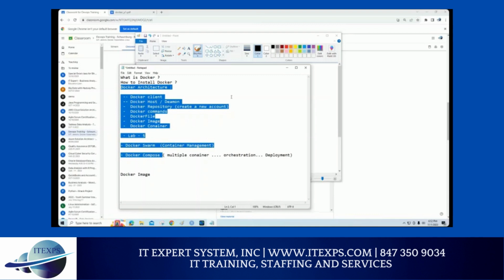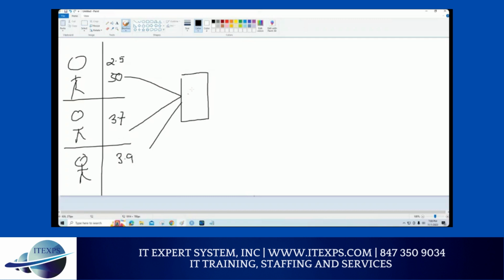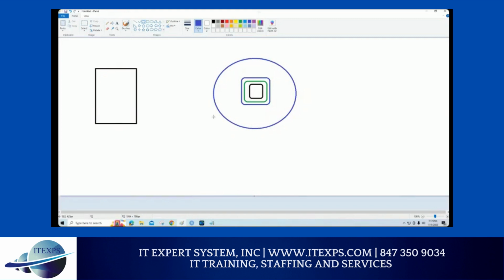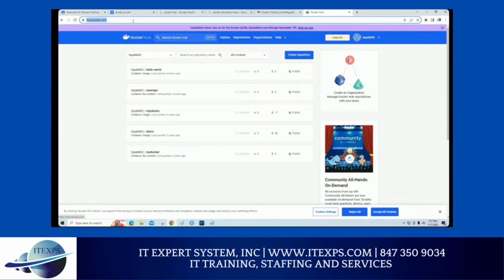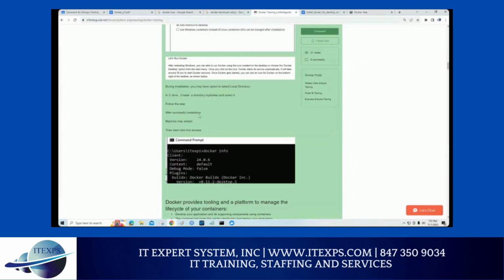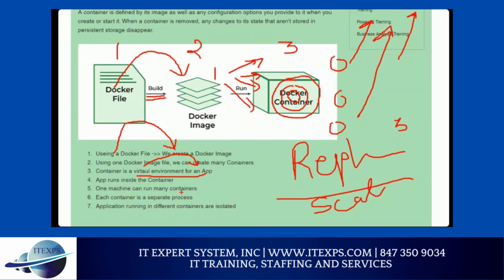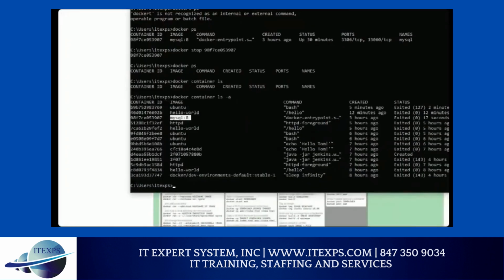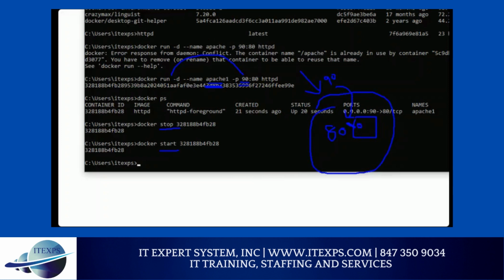Docker End to End with Hands On Labs Part 1 | devops |container | IT Expert System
Corporate Training
Business Strategy
Change Management
Risk Management